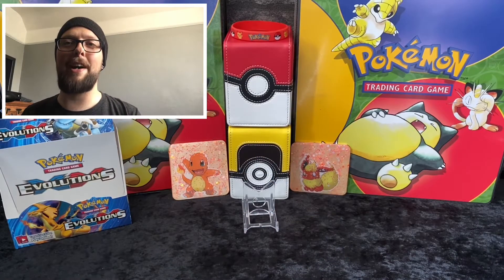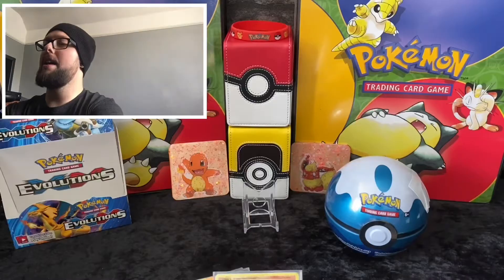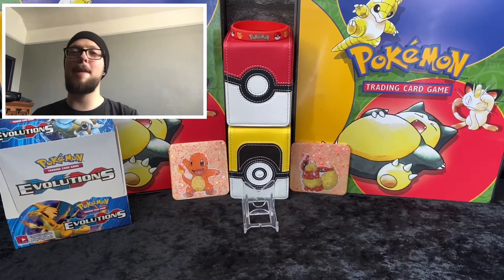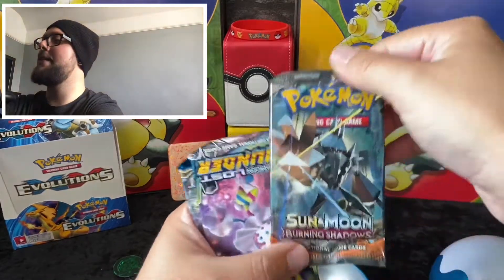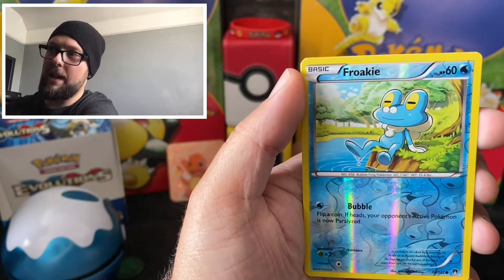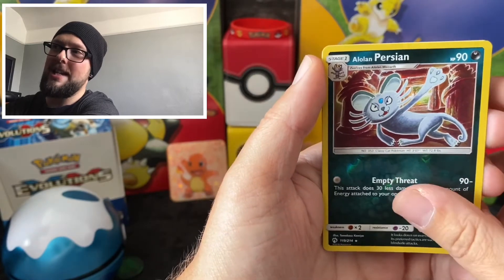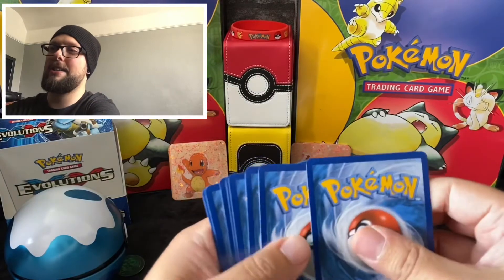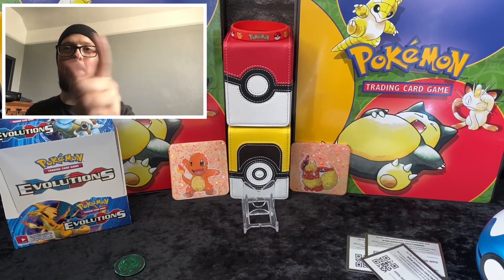Dive Ball Tin + Booster Opening, US Mail Time and a mini Binder Review!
IT’S TIN AND MAIL OPENING TIME!!

Wednesdays - Mailtime + My Collection + Poke Ball Tin Opening or my 2 weekly GIVEAWAYS:

Shout out to some excellent Pokétubers, all top creators, links below for their channels: